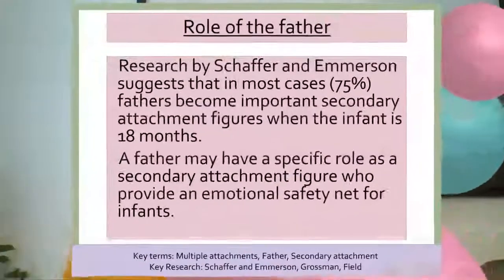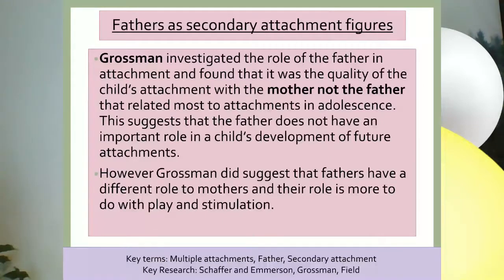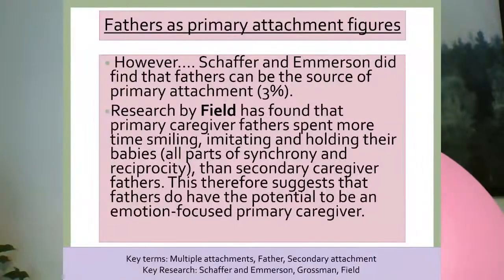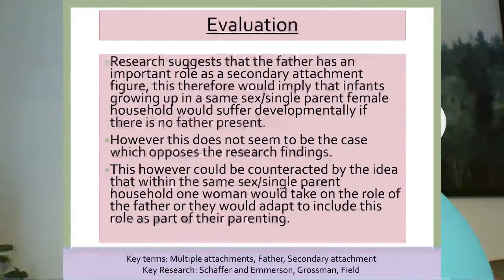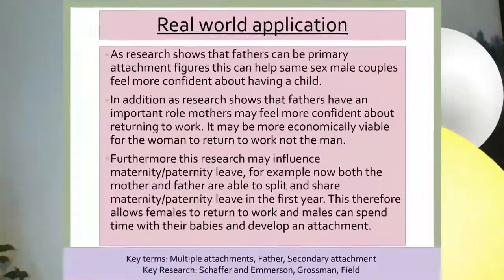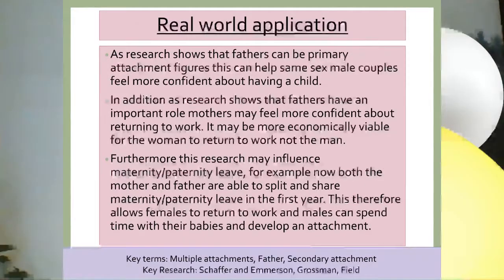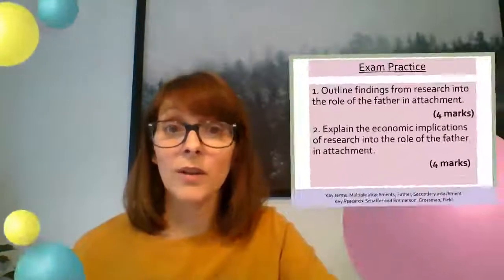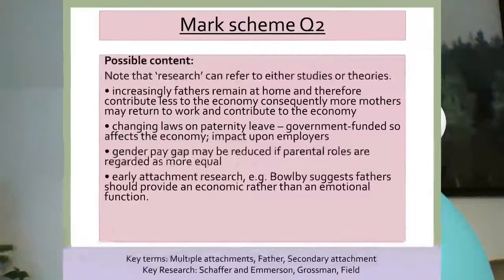Attachment Role of the father